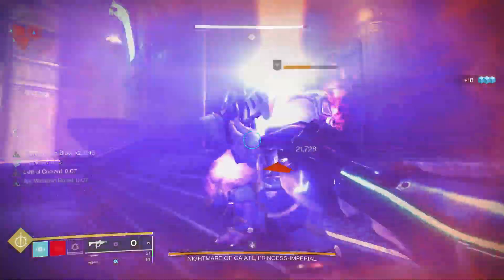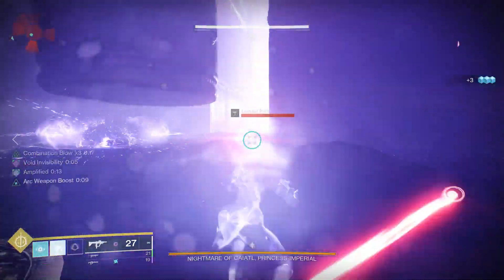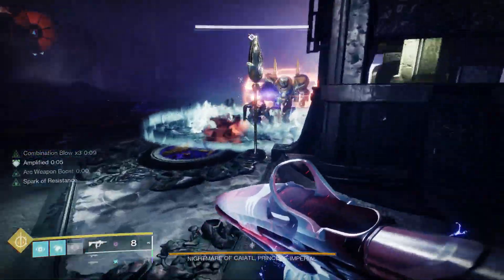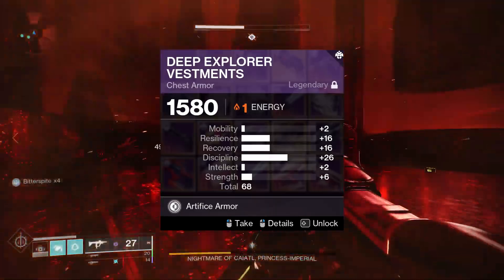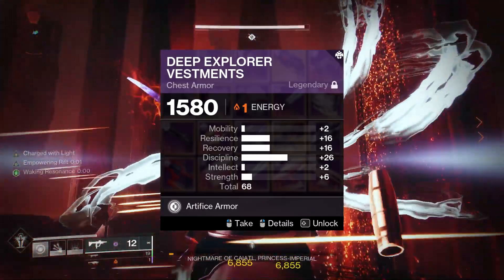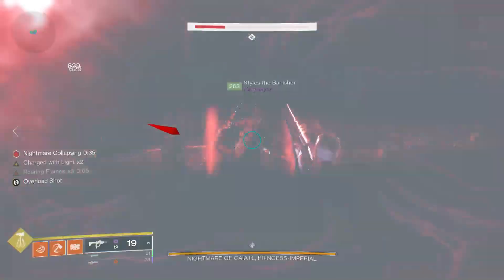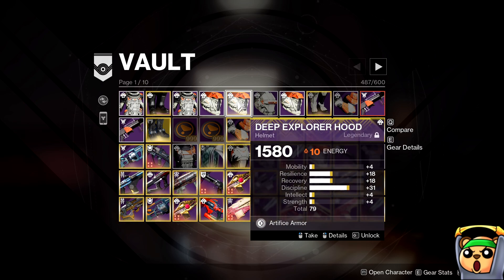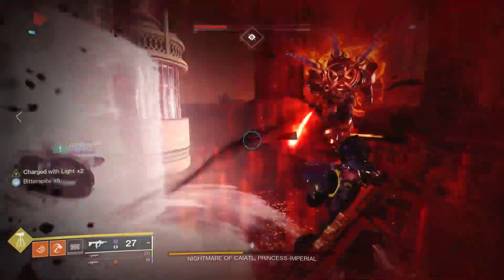95% of players don't know this | EASY ARMOR FOCUS High Stat Armor Guide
95% of players don't know this | EASY ARMOR FOCUS High Stat Armor Guide